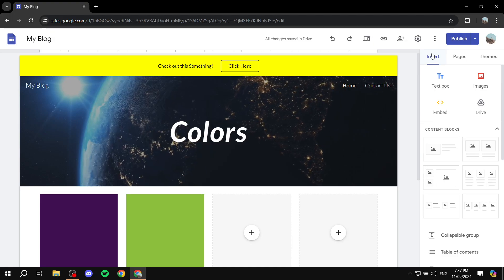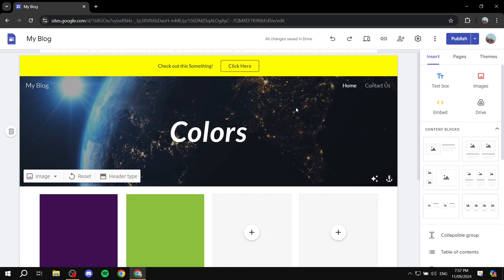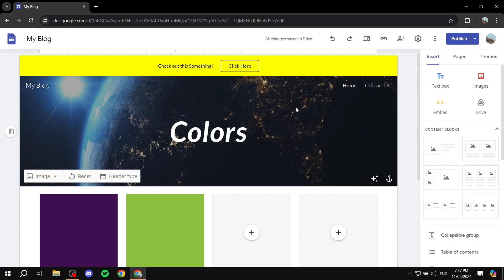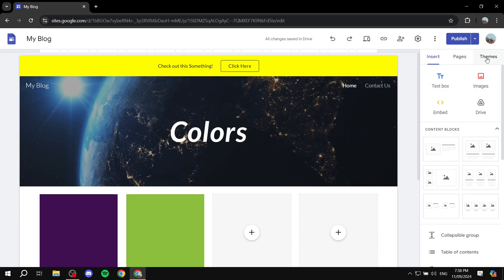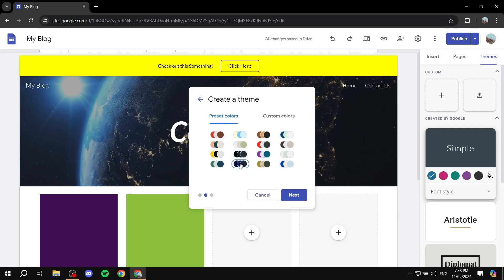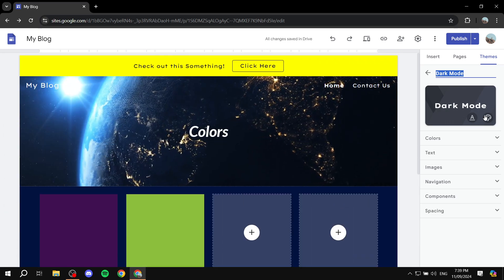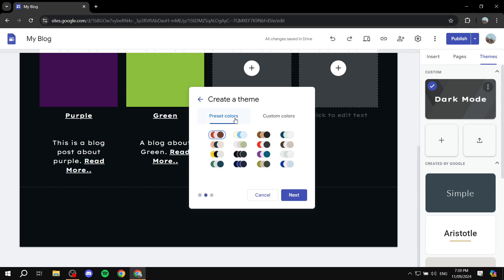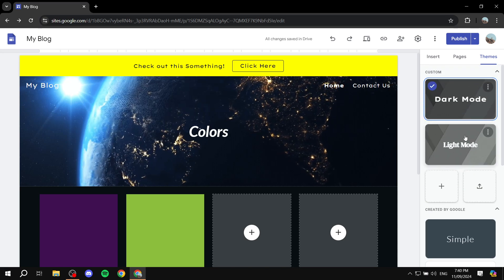How to Add Dark and Light Mode in Google Sites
If you are looking for a video about How to Add Dark and Light Mode in Google Sites, here it is!